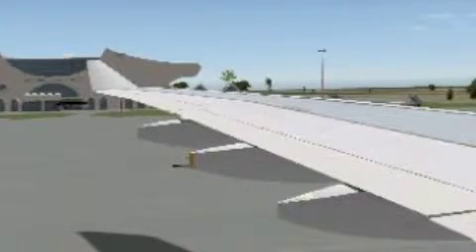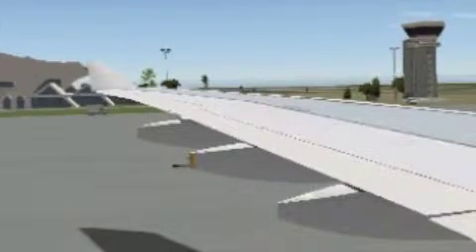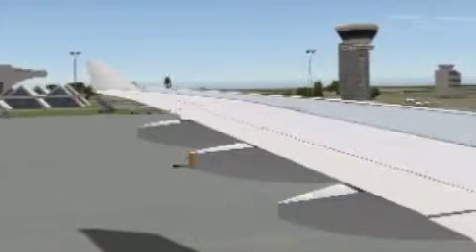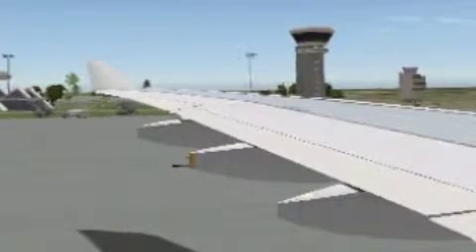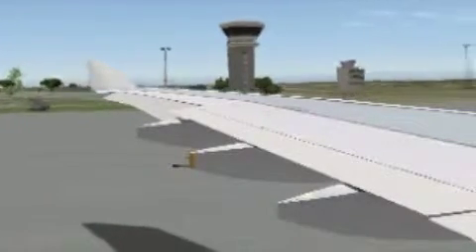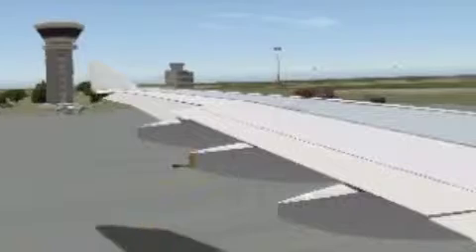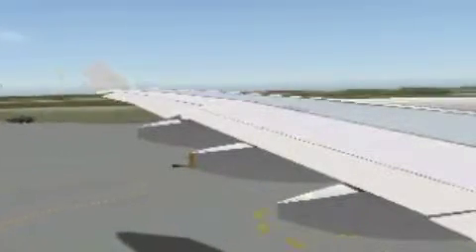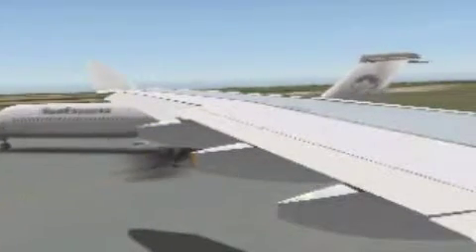Brussels Airlines A330-200 Banjul - Dakar (X-Plane 9)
Brussels Airlines (Senegal Airlines) flight 2204 from Banjul (GBYD) to Dakar (GOOY)